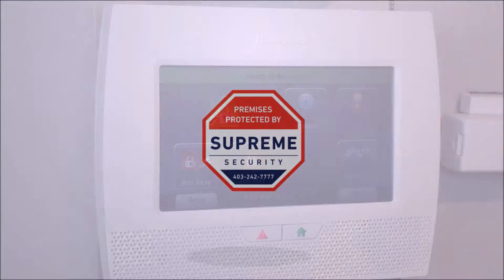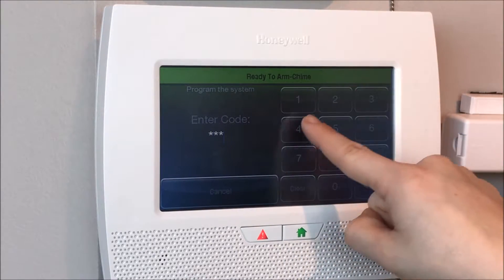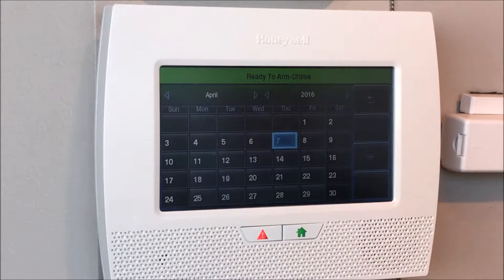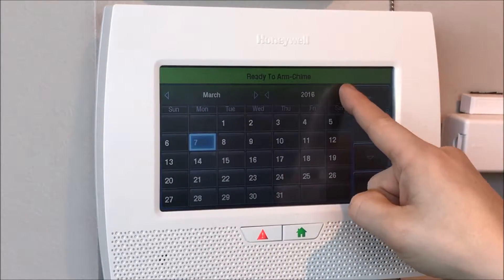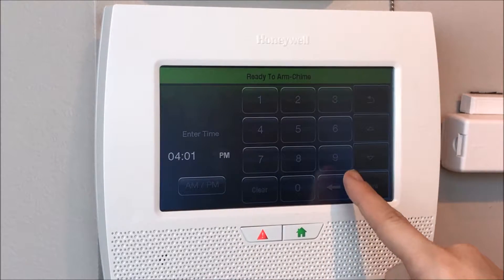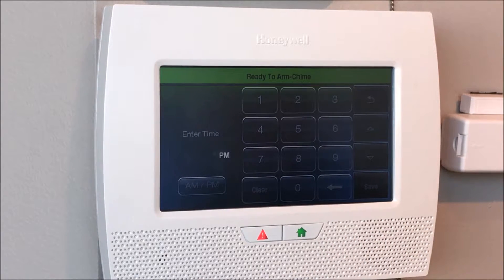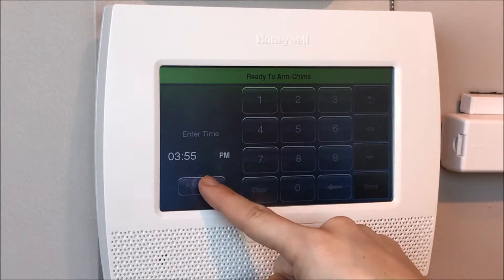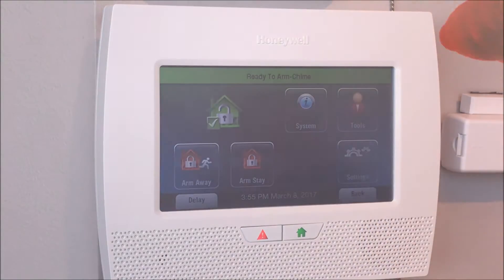Setting Date and Time Lynx 7000/5000 | Supreme Security How to Videos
Supreme Security has been a leader in the Calgary Security scene for 30 years now. In fact, we recently celebrated our 30th anniversary!
Improving the safety and security of home owners and business owners since 1985 has been the main focus of what we do and it is what we continue to pride ourselves on. Our expertise in providing trusted custom security solutions and enhancements is what has been keeping our customers not only coming back – but spreading the word as well!
Our steady growth is driven by our loyal customers who appreciate our years of experience and dedication to them. Our reputation for providing high quality trusted security systems and services is what we live for. We have had recommendations from over 16,000 satisfied Calgarian home and business customers – and we intend to keep this growing.
In our show room, you will find solutions which are trusted by home owners, business owners of all sizes, and leading residential and commercial builders. If you’d like to stop by to learn more and have a coffee, we would be more than happy to help you out.
We’re always happy to hear from you!